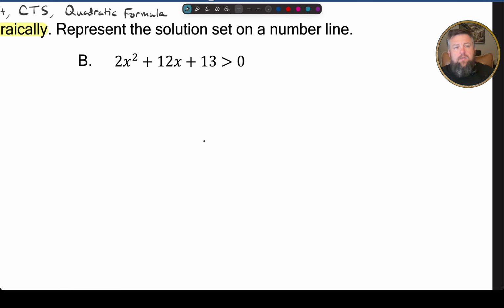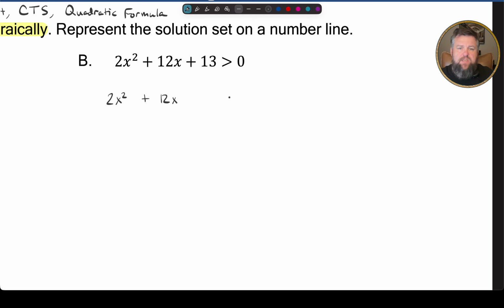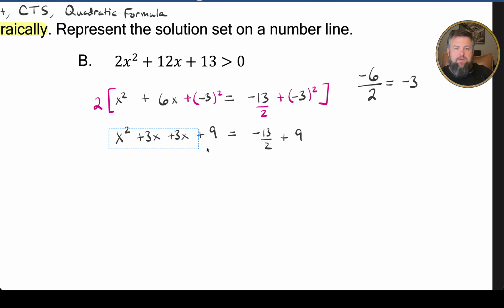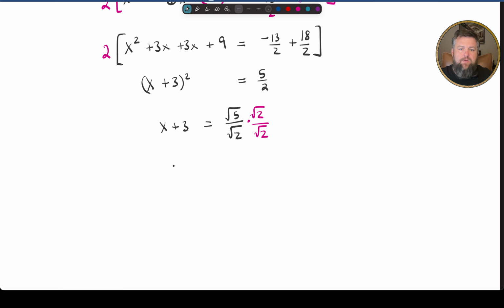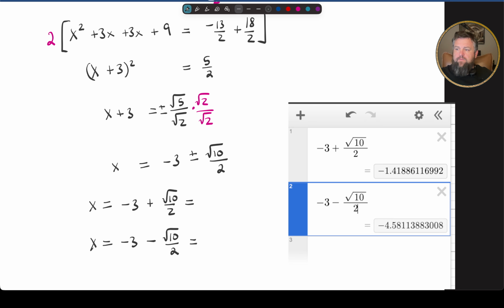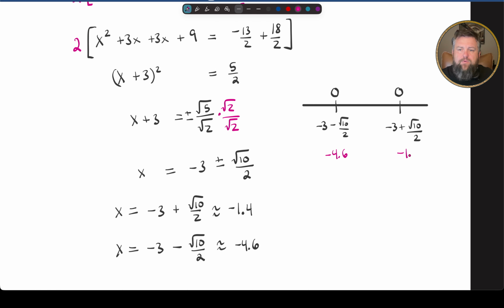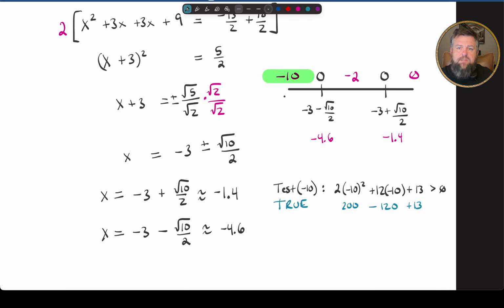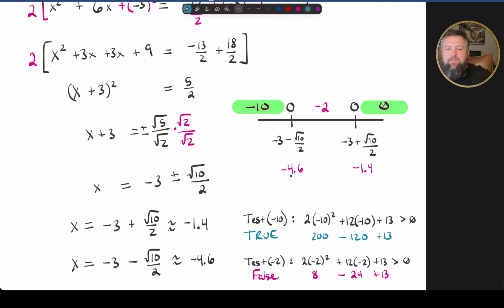7.5N Example 1B